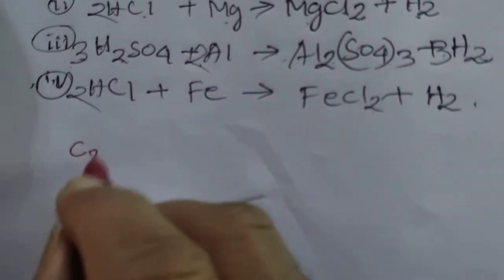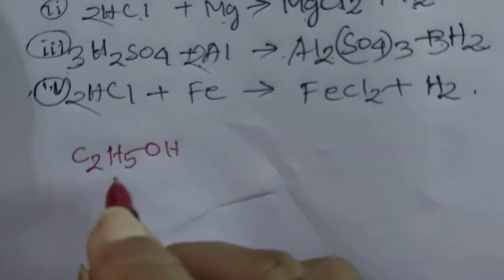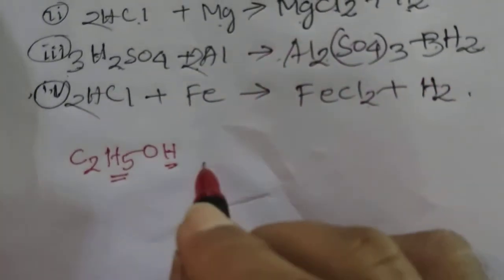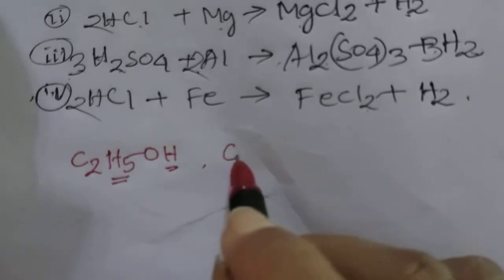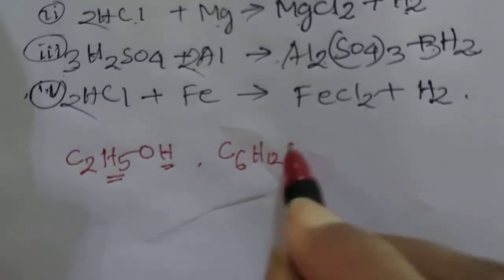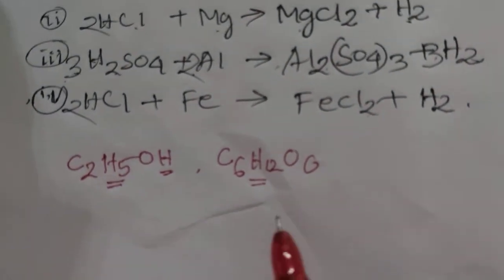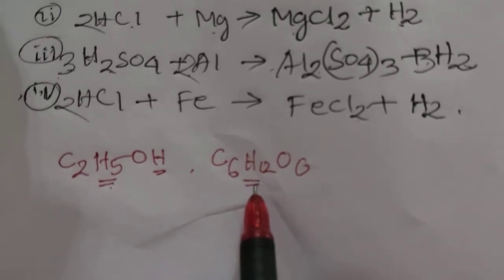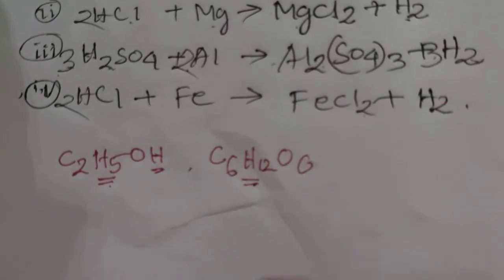Acid Base and Salt Part 12 (last part)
Class X SCIENCE teaching with every line in touch .. no doubt is left ..a clear teaching of the chapter Acid Base and salt